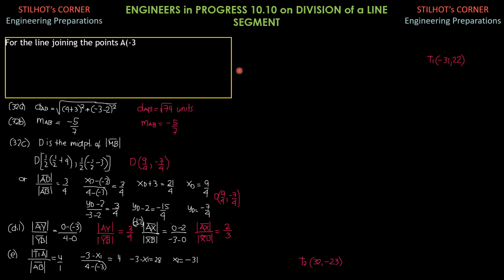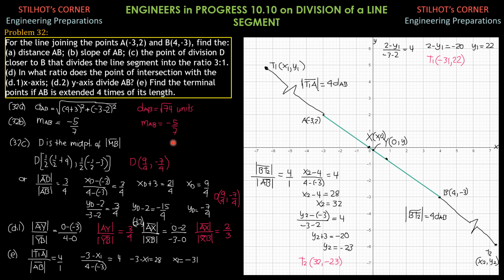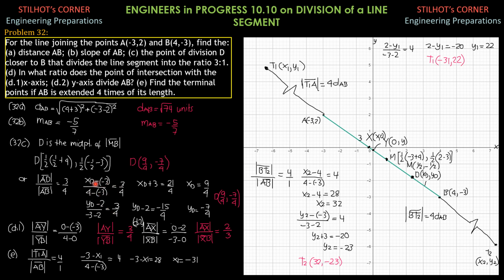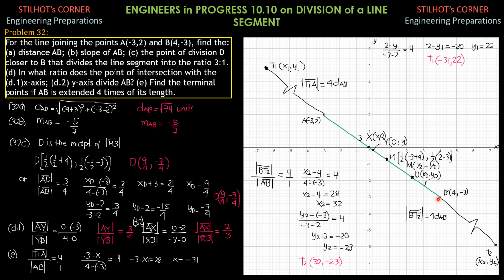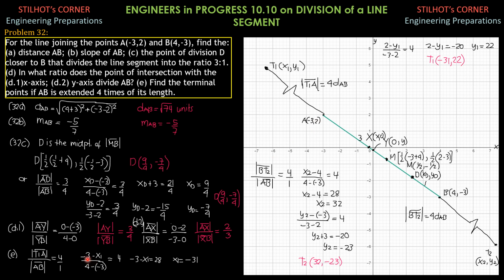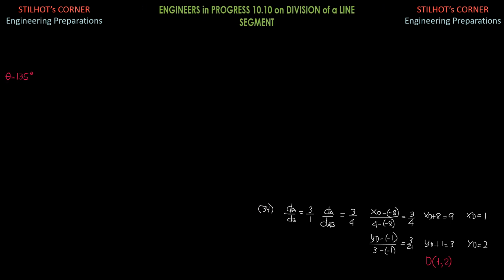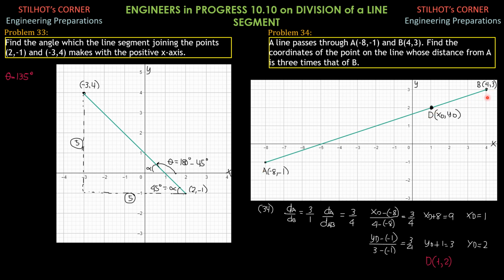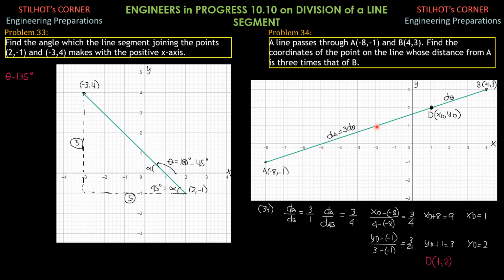DIVISION of a LINE SEGMENT, ENGINEERS in PROGRESS 10.10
This video presents solutions to problems on coordinates and graphs particularly in the applications of the distance formula and the division of a line segment. Definitely, if you can follow all the explanations and solutions in the lecture and solved problems to a particular topic, then my channel is your instrument in succeeding engineering.